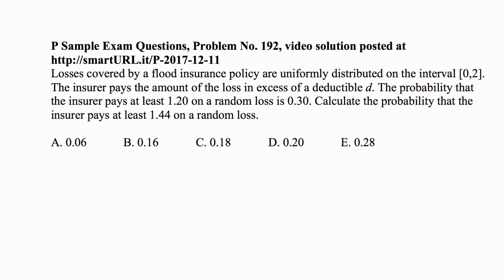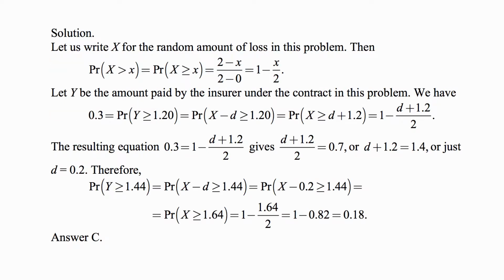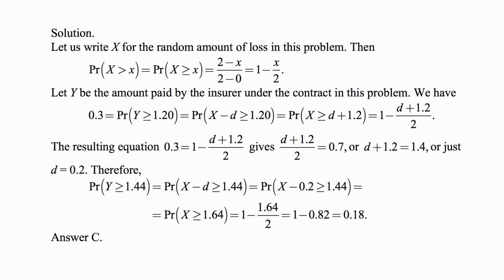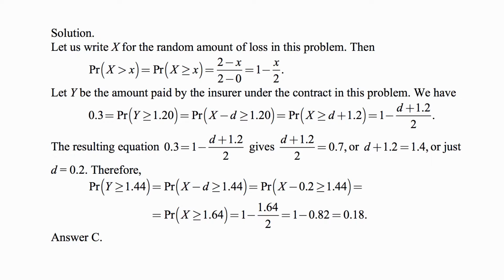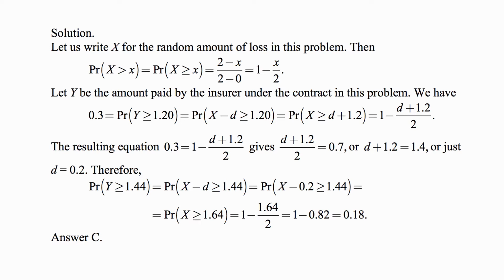Exam P exercise for December 11, 2017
Exam P exercise for December 11, 2017, P Sample Exam Questions, Problem No. 192, video solution posted